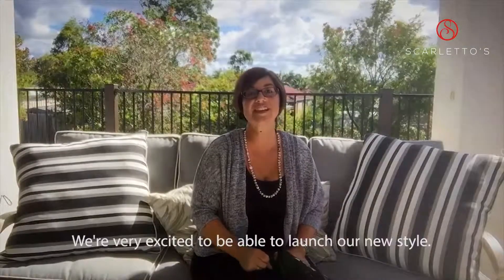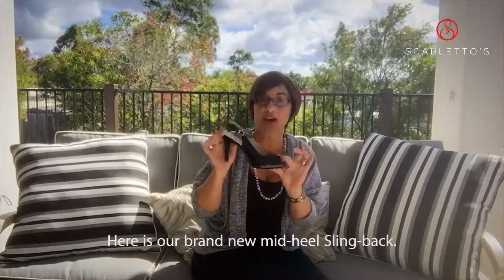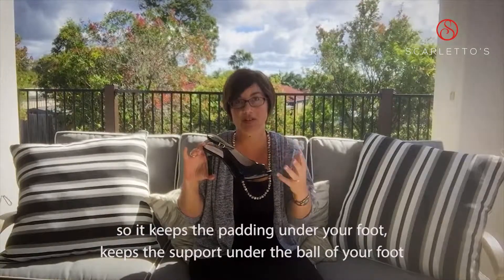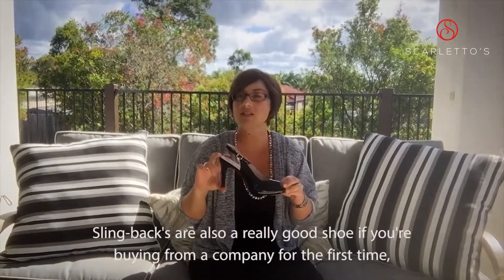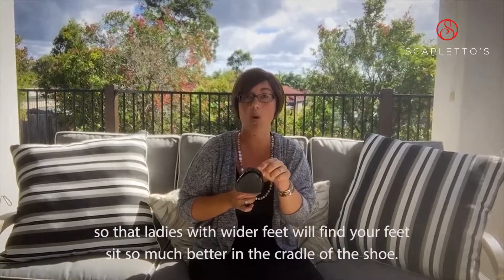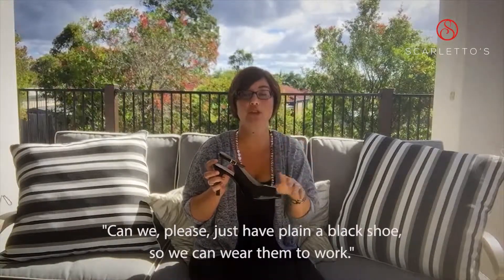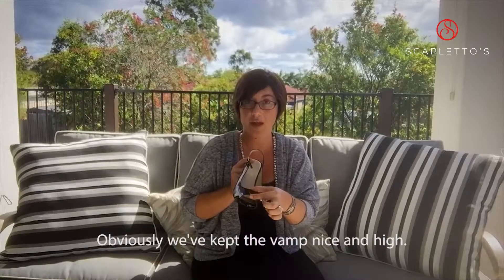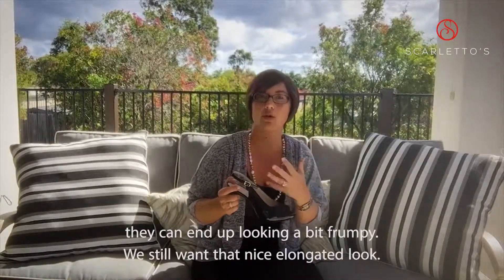Scarletto's Slingback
We did on this video
- color correction
- video editing
- post-production
- motion graphics